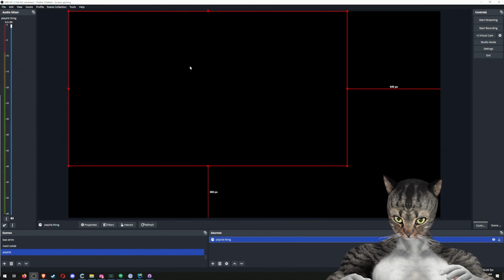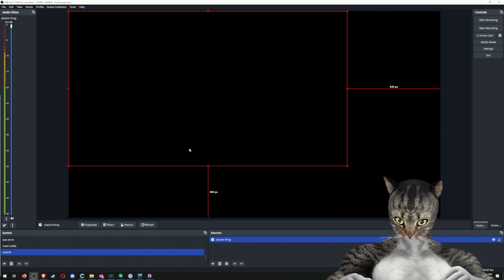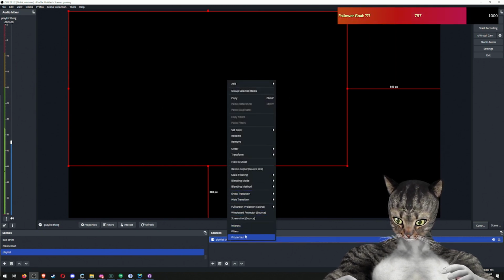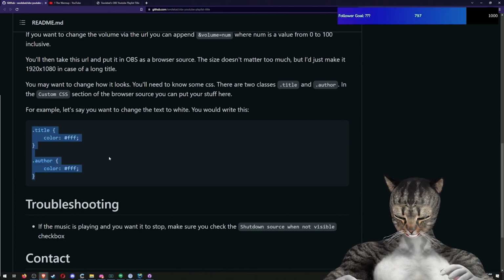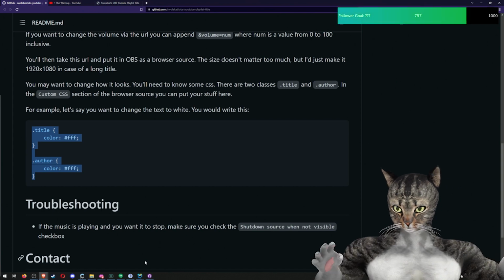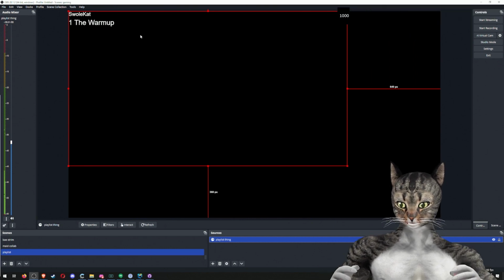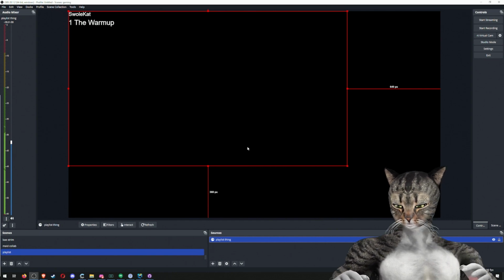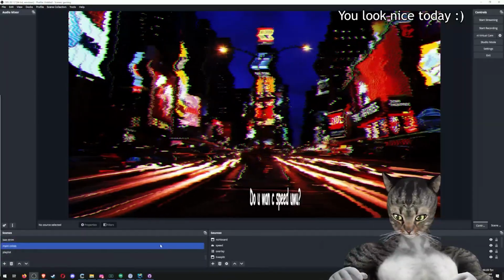YouTube Playlist Label for OBS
Hey everybody, a friend of mine, HeroIsNotAStreamer asked me to make something that can show song titles and artists for youtube playlists inside of obs. Today I'm proud to present a solution to that problem.

Welcome to this amazing video! In this video, I'm going to show you how to use OBS to display Youtube video titles and authors in your stream. Not only that, but with OBS, you can customize the look of your stream and make sure it looks professional. I'll guide you step-by-step through the entire process and make sure you understand everything you need to know. From setting up the OBS program to adding the Youtube video titles and authors, I'll show you everything you need to do. So sit back, relax, and let's get started!